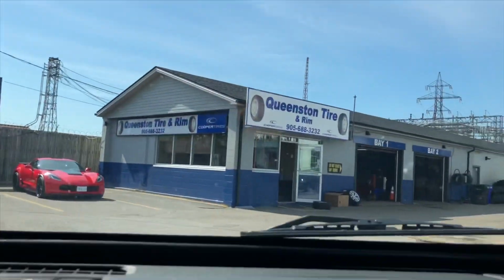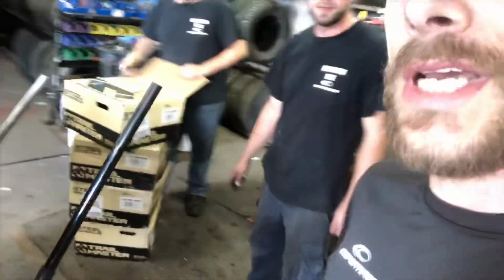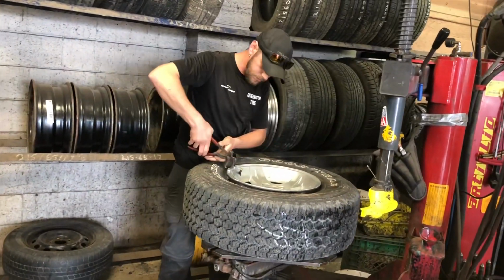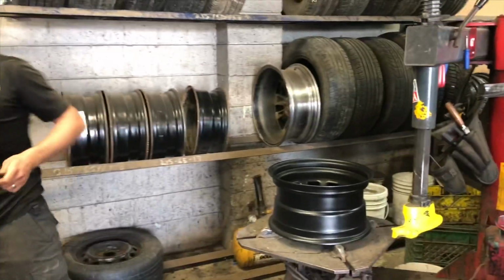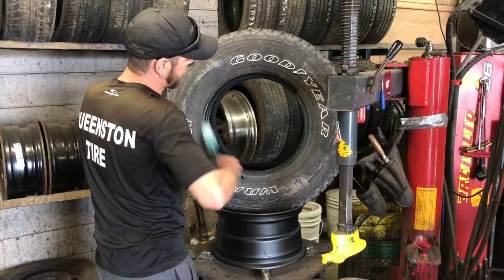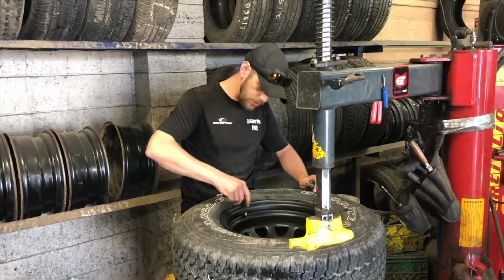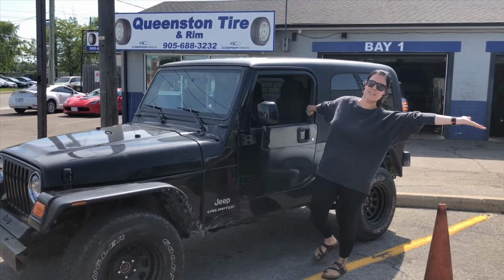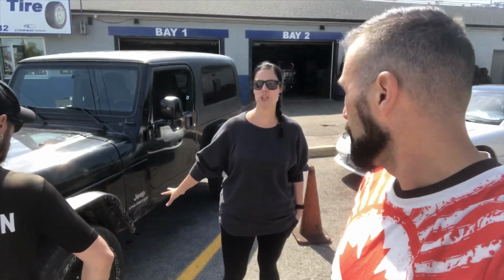New Boots for Clark the Jeep! Tash is Happy...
Step by Step. We are picking off the parks that we need to turn Clark into the off road monster we envision it to be. Bringing out Clarks ‘inner bad ass’
Today, Dave and the Crew from Queenston Tire and Rim St Catharines walk us through putting the new Trail Master Suspension TM5 wheels on Clark.

2004 Jeep Wrangler Unlimited LJ

As always, check out for more videos and cool articles on R/C and scale related topics.